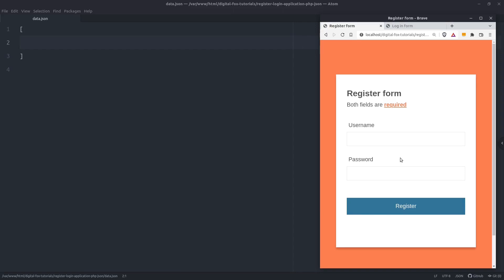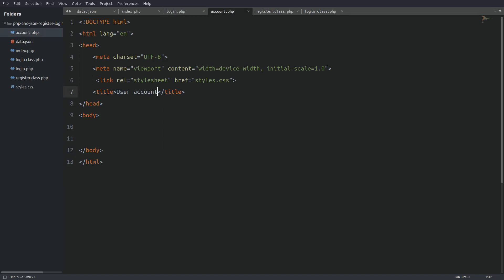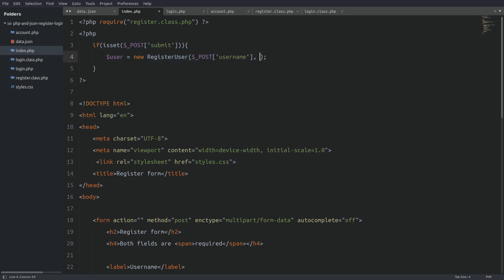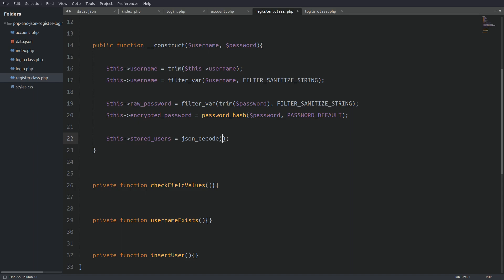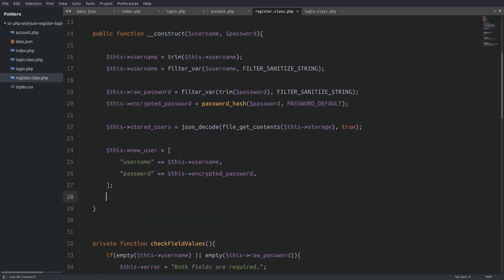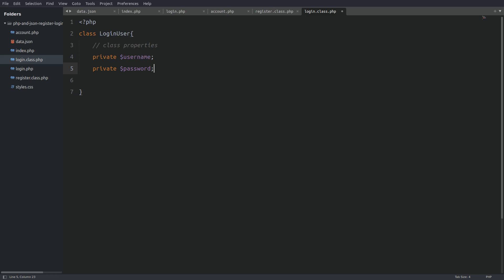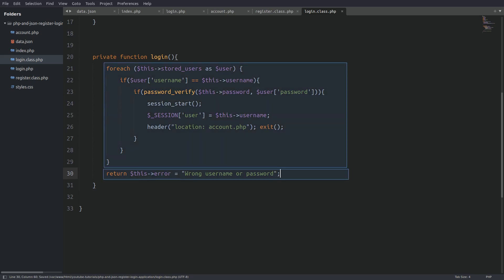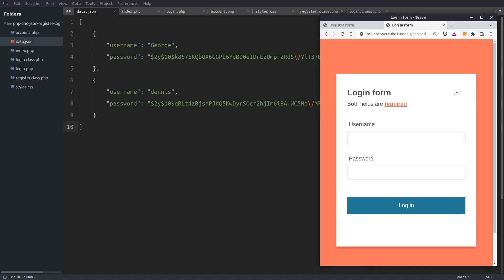Log and Register users in a JSON file | PHP and JSON tutorial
In this full stack tutorial we are going to put together a register and login application. But instead of registering the user in a database, we are going to put the username and password in a JSON file.